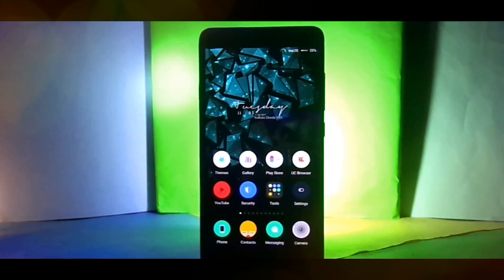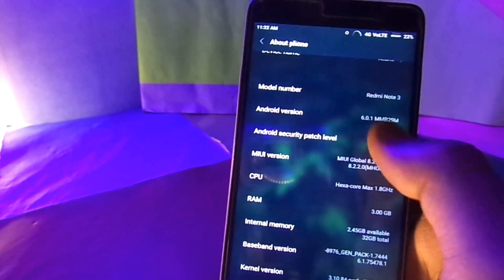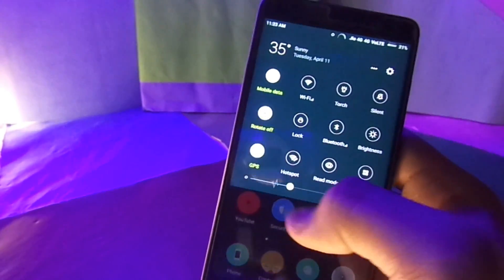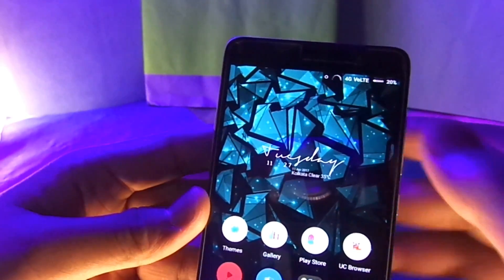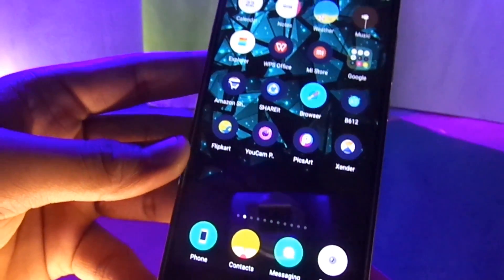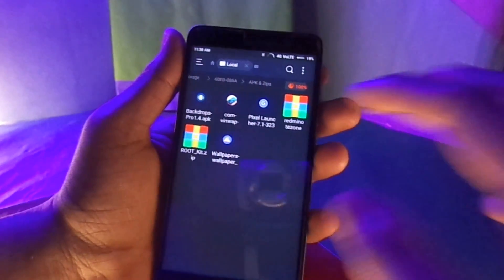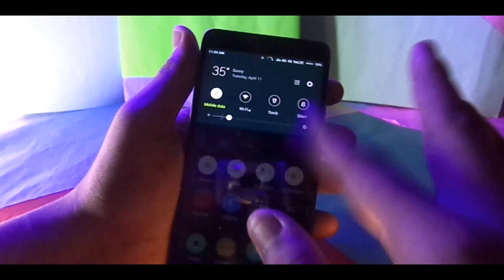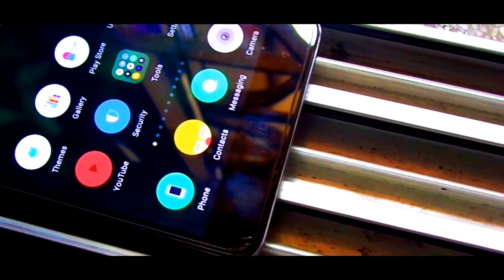MIUI 8.2.2 Update - All New Features 😍 ! WorthUpgrading ?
Welcome to The Tech Info House Channel .
This video is about MIUI 8.2 Update (to be more precise MIUI 8.2.2) , you will get to know all the cool new features that has been added in the new update so do watch the video till the end and enjoy :)

Head to our Blog to stay updated with the tech world